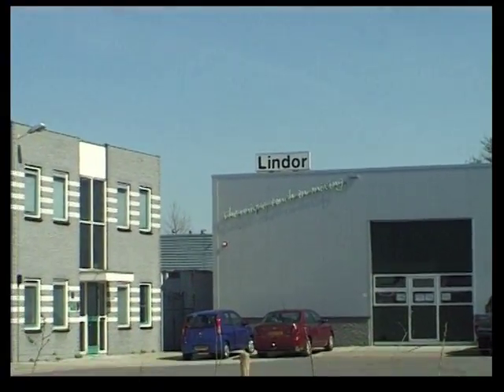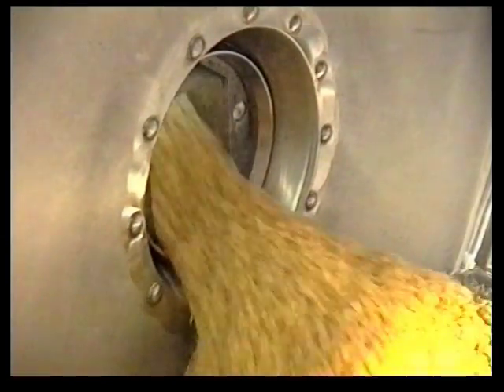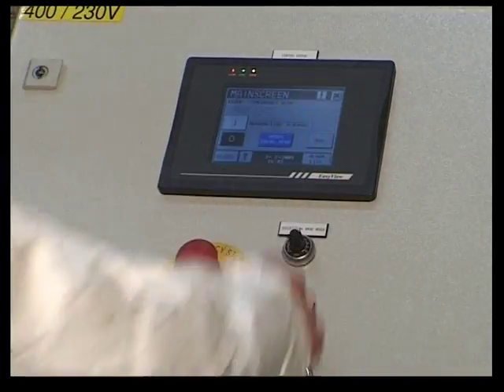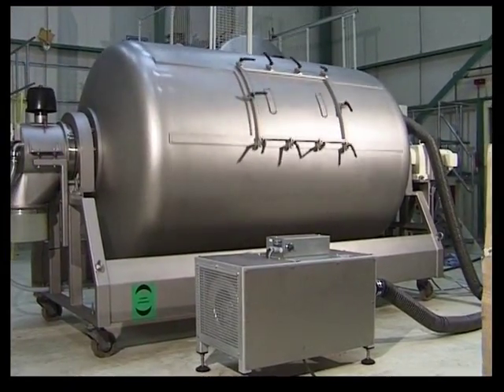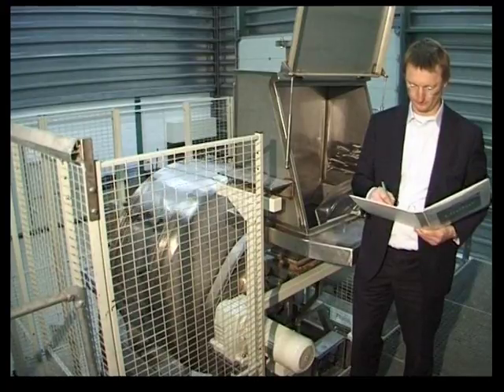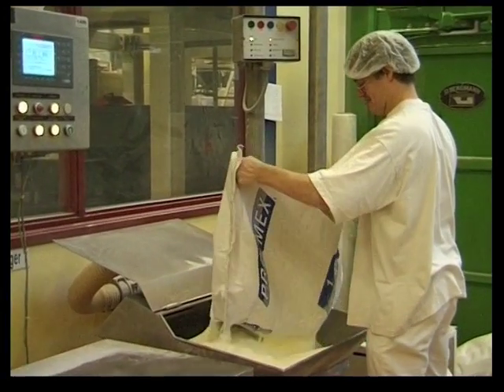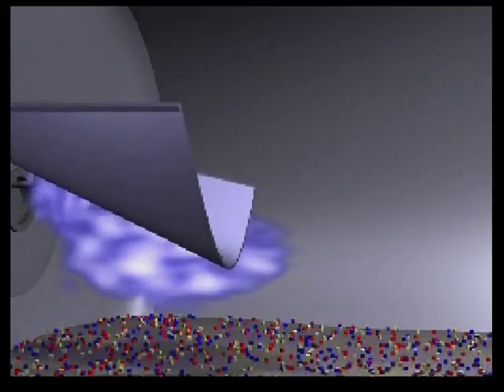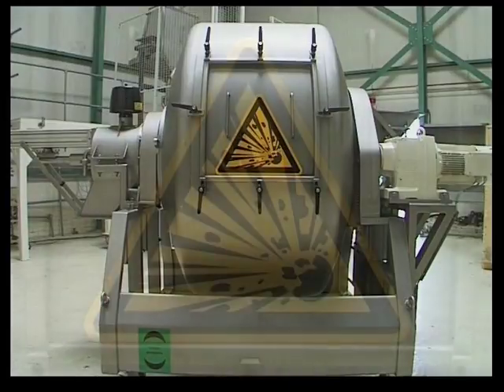Lindor history: a 2009 throwback at our factory and the gentle mixing technology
The key principles of Lindor:

➡️ Excellent homogeneity - all the product is collectively in flow all the time

➡️ Protecting particle integrity - gravity enabling minimal, equal forces

➡️ Short mixing times - due to lack of friction, no temperature rises or even topical hot spots

➡️ Quick and easy to clean - to provide good hygienic security

➡️ Low energy - low in energy consumption

➡️ Open access to particles in motion for other applications

Lindor is engaged in the development and manufacturing of mixers, process equipment and systems for processing powder and granulate. To meet the requirements of our clients worldwide, we rely on a modern factory and a spacious test center where product trials with customers take place.

Can we help you grow your business?
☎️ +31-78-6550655